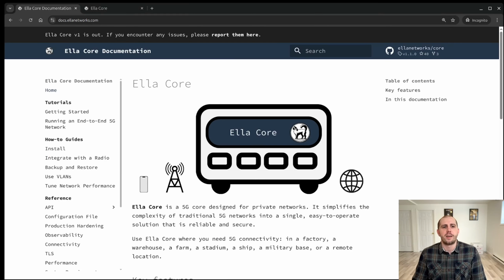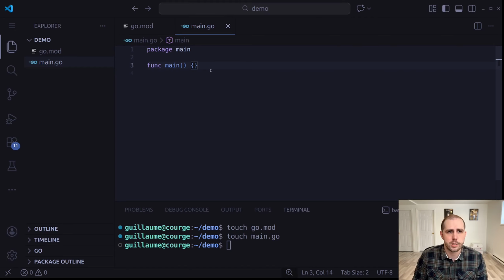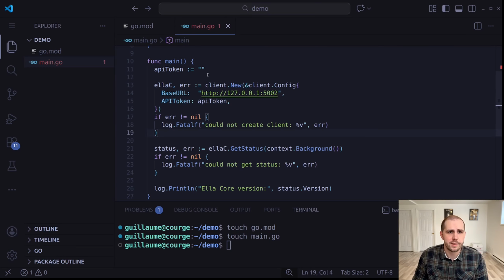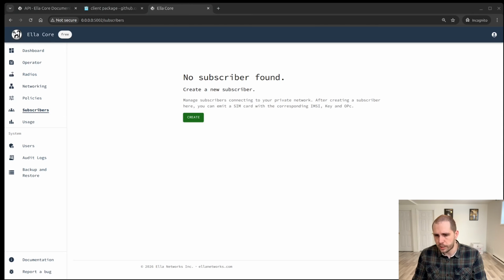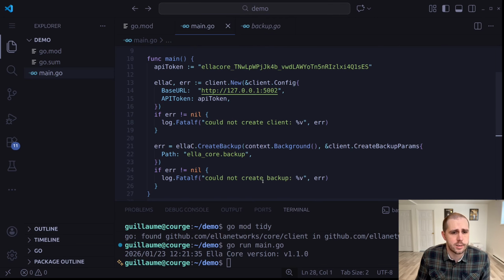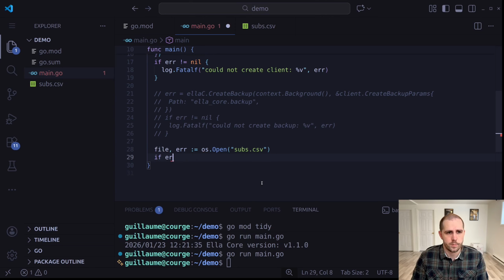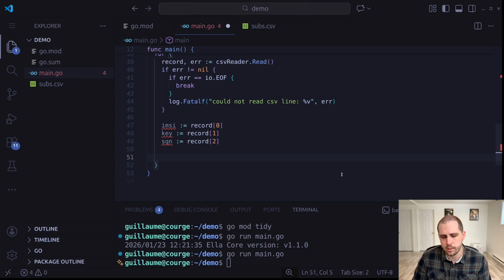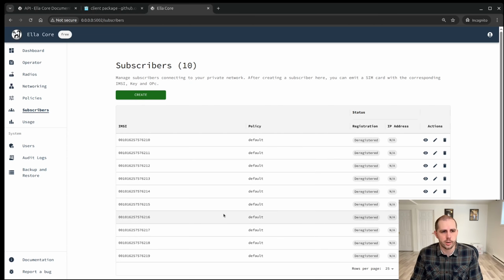Automate Private 5G Operations with Ella Core's API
Ella Core is a simple, reliable and secure 5G core.